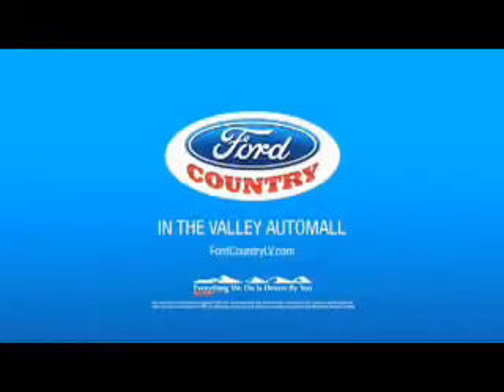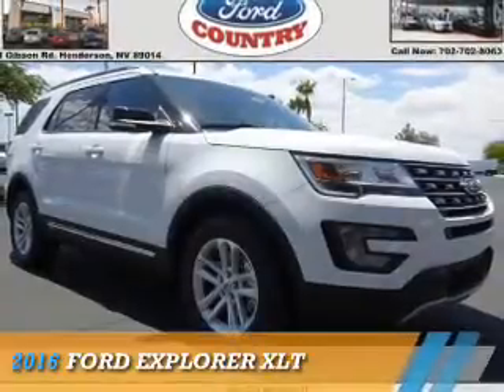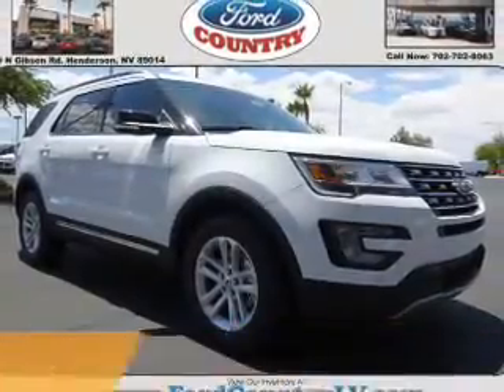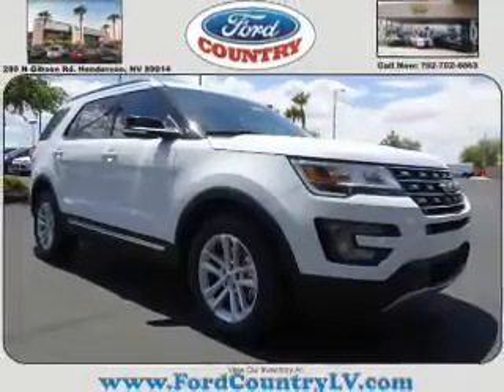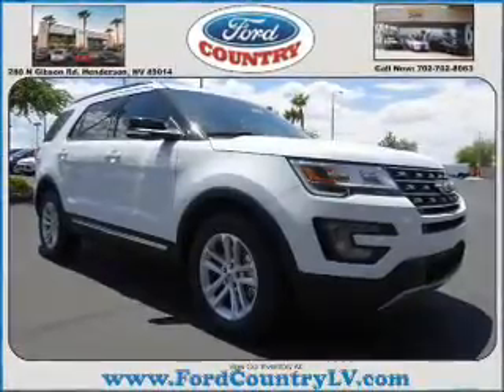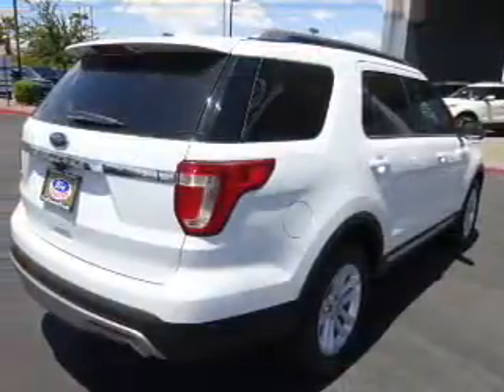2016 Ford Explorer 53899 - Henderson NV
Year: 2016
Make: Ford
Model: Explorer
Trim: XLT
Engine: 3.5 liter 6 Cylindercylinder FWD
Transmission: 6-Speed Shiftable Automatic
Color:
Mileage: 1
Address:
VIN:1FM5K7D84GGD03160